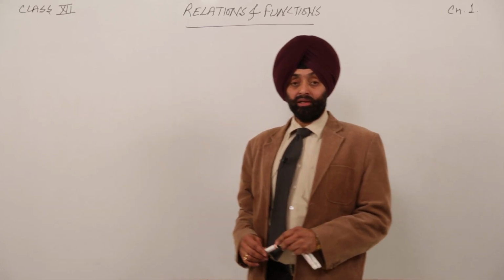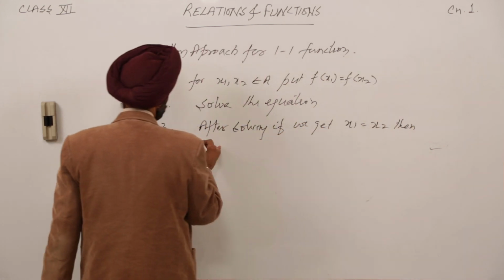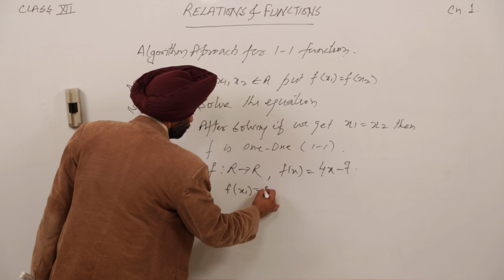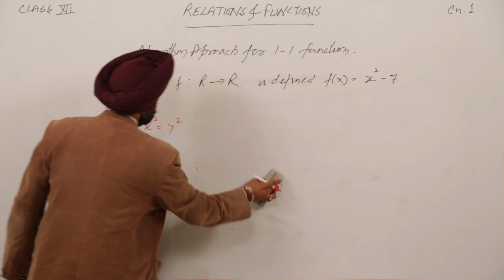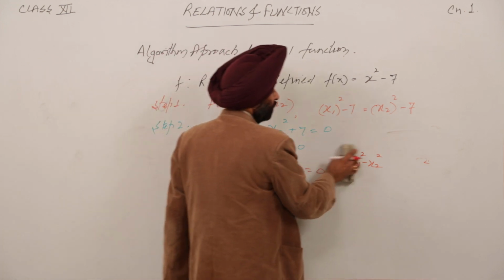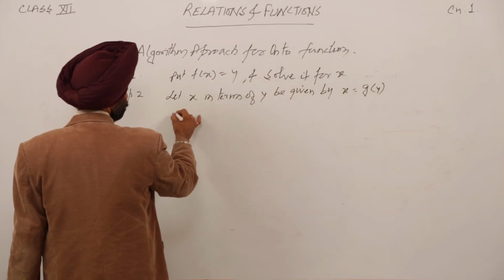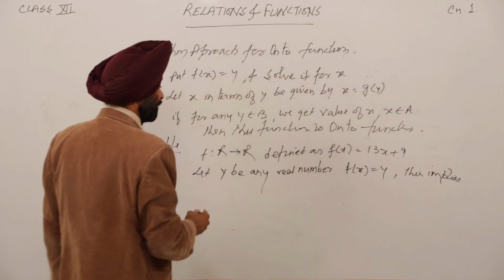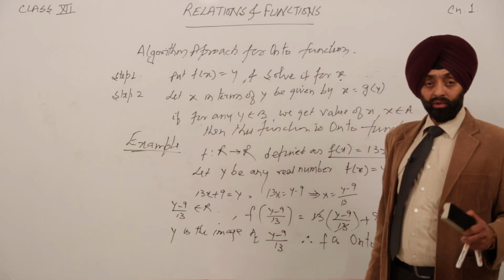Best Free CBSE MATH 12th I Chapter 1 I Relations Functions I L18 Algorithm approach to One l L18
Relations and Functions in detail (CBSE Class 12, chapter 1) have been explained in this bullet course and each and every minute detail has been covered so that students have a thorough understanding and can deal with any question based on this topic.